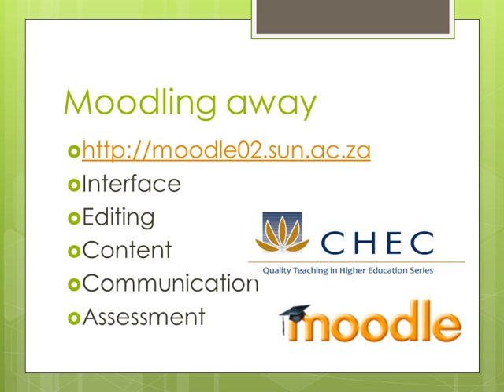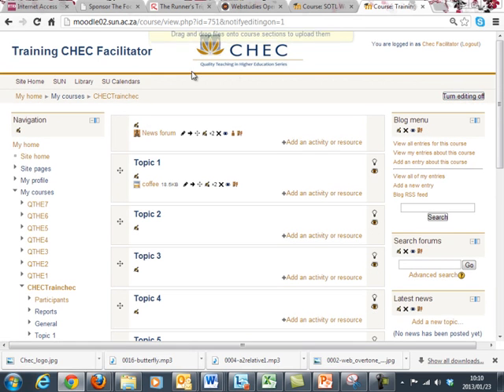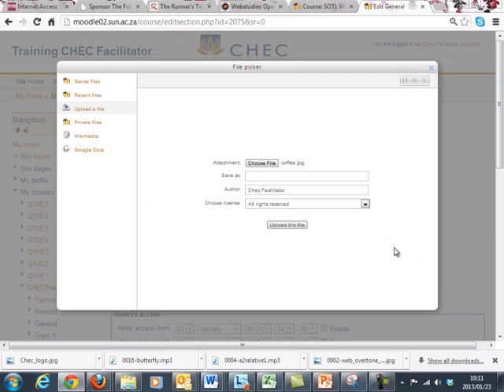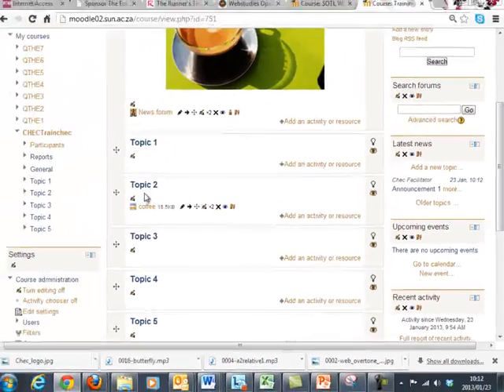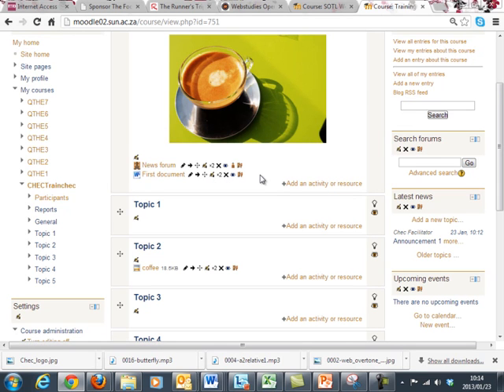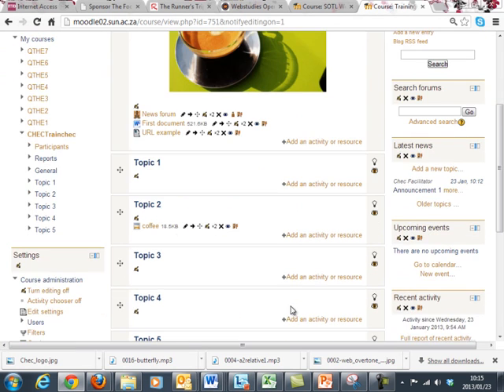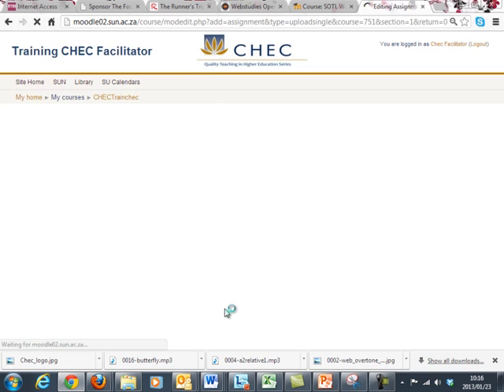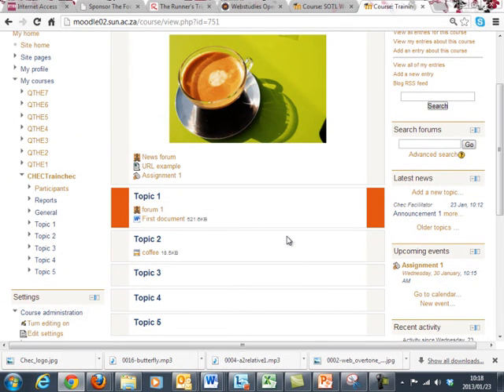CHEC and Moodle orientation Jan 2013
Basic orientation screencast on how to use Moodle for the CHEC courses as a facilitator.